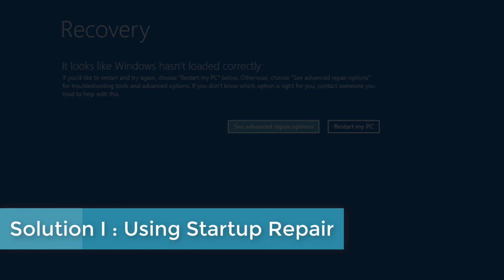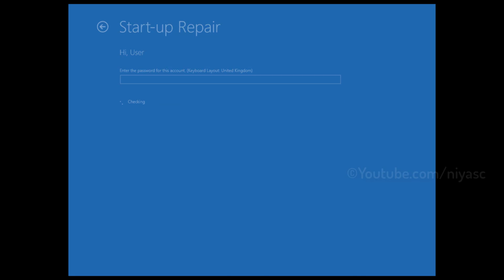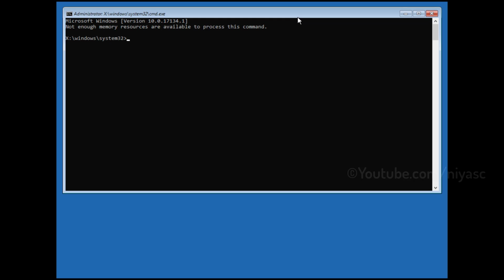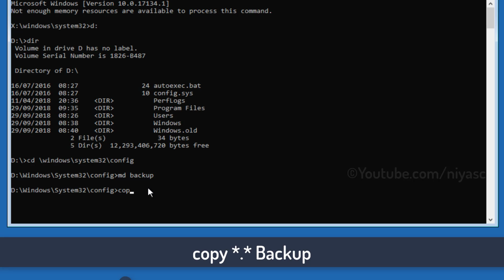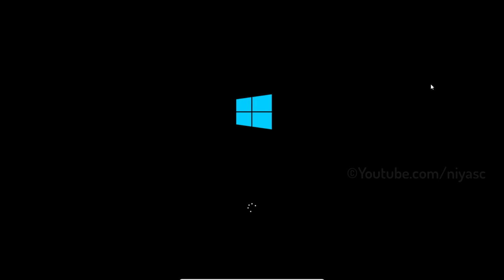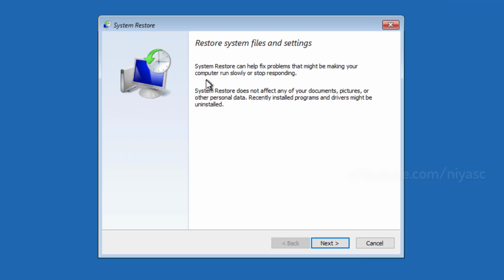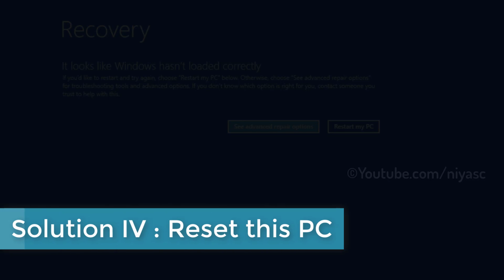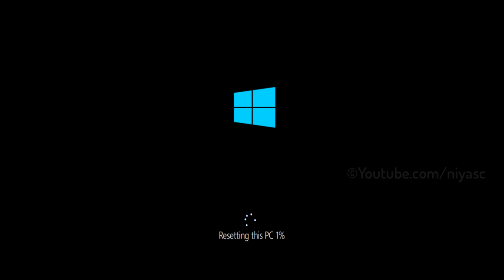How to Fix Windows 10 Startup Problems (4 Ways)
Top four solutions/ ways to fix windows 10 booting startup problems [complete tutorial for computers, laptops, desktops,and tablets running the Windows 10 operating system (Home, Professional, Enterprise, Education )]

Solution I : Fix Using Startup Repair

Startup Repair tool is probably one of the best features in Windows 10 that can fix certain system problems that might prevent Windows from starting. Startup Repair scans your PC for the problem and then tries to fix it so your PC can start correctly.

Solution II : Fix With Command Prompt

In this method, we are are going to manually restore the previous version of the Registry from its automated backup on Windows 10.

Solution III : Fix using System Restore
If you unable to start your computer, it's possible to use the system advanced options to access System Restore

Solution IV : Reset this PC
If your PC is not running well, resetting might help. This let you choose to keep your files or remove them, and then reinstalls windows.

How to Fix Automatic Repair Couldn't Repair PC in Windows 10
Windows 10 Fails to Start, Advanced troubleshooting for Windows boot problems, Startup Repair to fix boot problems, how to fix windows 10 startup problems in 2019, windows 10 startup repair command prompt, windows 10 startup repair not working, windows 10 startup repair loop, windows 10 startup problems black screen, windows 10 not booting, windows 10 won't boot, windows 10 not booting after update, windows 10 not booting black screen, Bootloop, Infinite loading screen, or infinite boot. Dell, HP, Acer, Asus, Toshiba,Lenovo, and Samsung. How to Fix Windows has not loaded correctly error

The Startup Repair log file is located at:

C:\Windows\System32\Logfiles\Srt\SrtTrail.txt